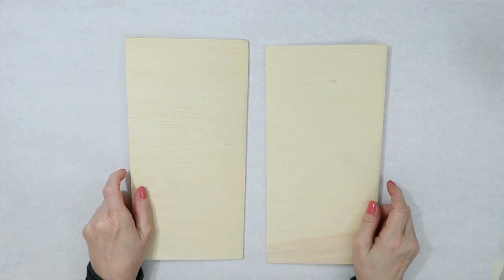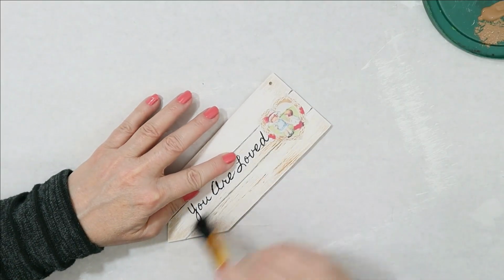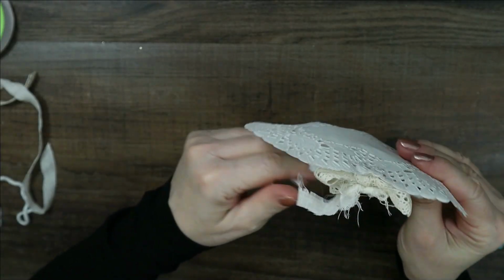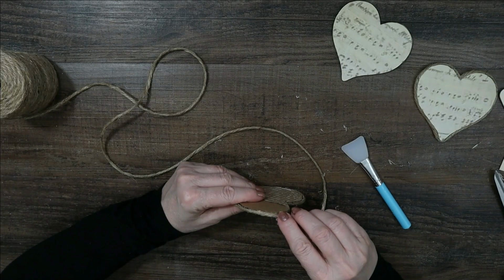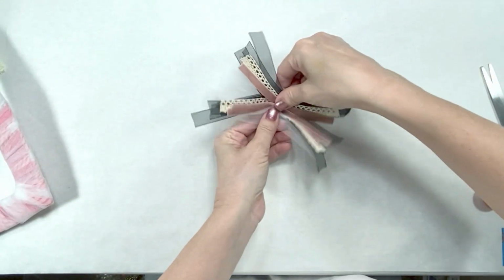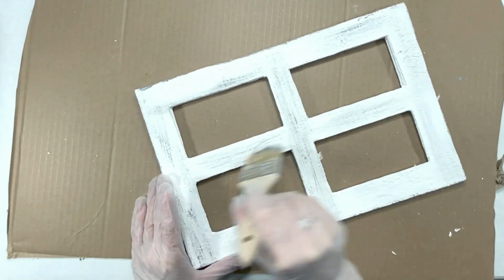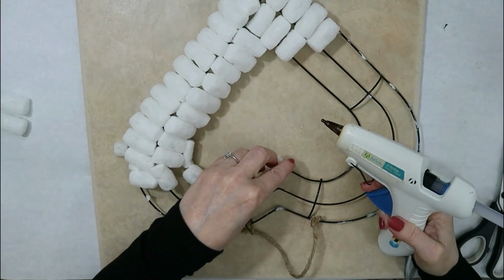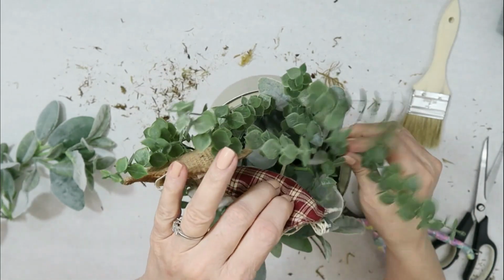❤️ YES!! | $1 and UNDER Valentine DIYS | Valentine's Day Home Decor | Dollar Tree Valentine DIYS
Of course if you're going to craft you should have at least glue, scissors and paint, lol. Today's video gives you 15 ideas on how to diy Valentine decor for under $1 and FREE. I mean really cheap beautiful high end Valentine DIYS!! Happy humble crafting everyone!

Free printables:
For all of this video's FREE printables (and more!) go

6'' jumbo craft sticks
6'' jumbo craft sticks
12" paint sticks
3 rolls of rafia
50 artificial pine branches chunky
25 artificial pine branches delicate

Holly
 xox